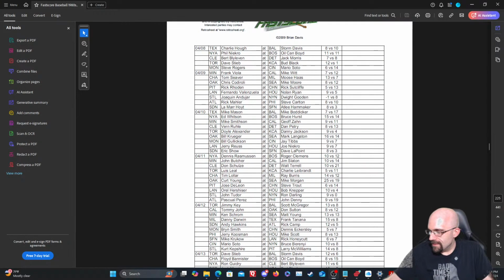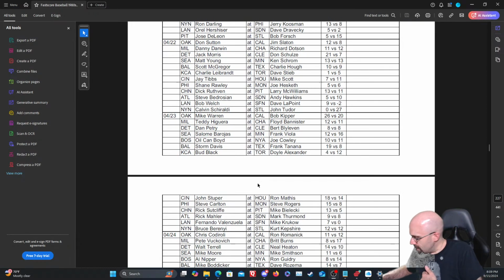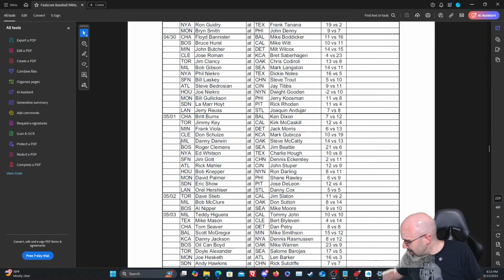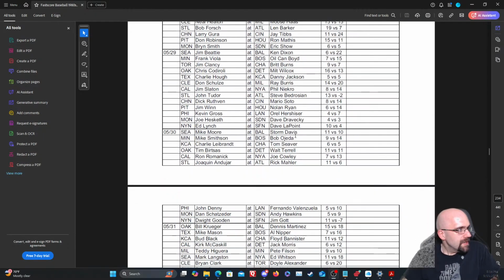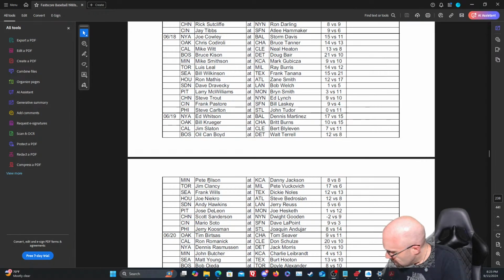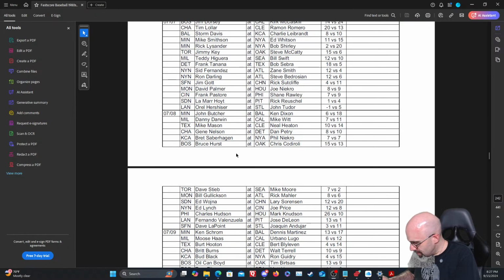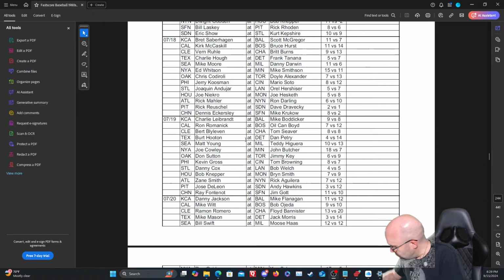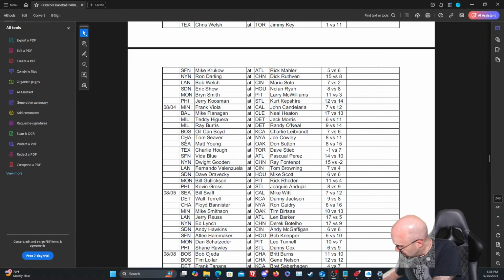1985 Baseball Replay! Feature Game Selection Show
I'm still trying to decide what system the 1985 season is going to be in!  In the meantime, though, we can schedule the feature games for each block of the 1985 season!  Tune in, and let's hang out while I do exactly that in the 1985 Feature Game Selection Show!